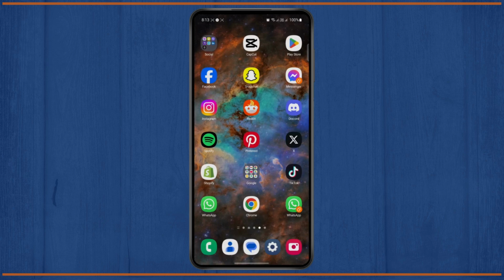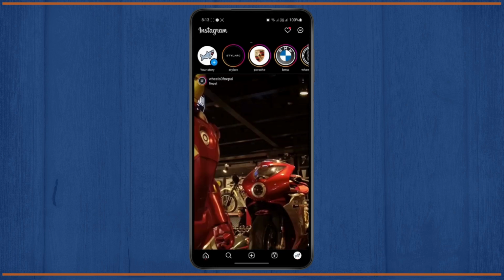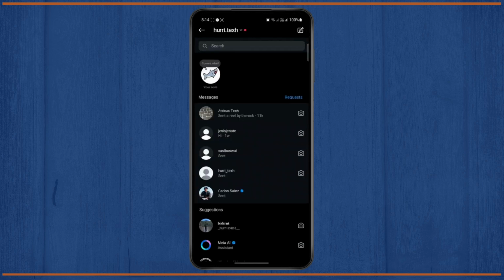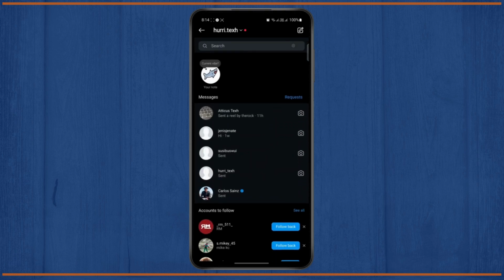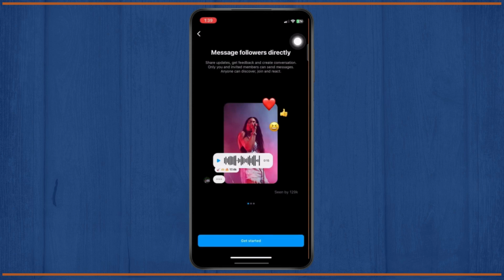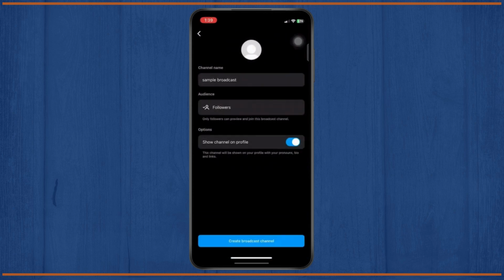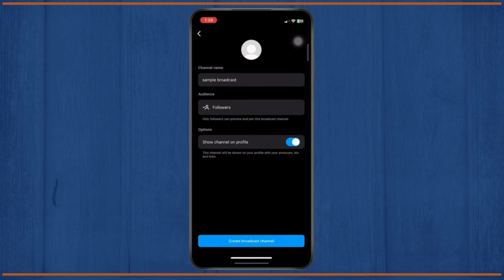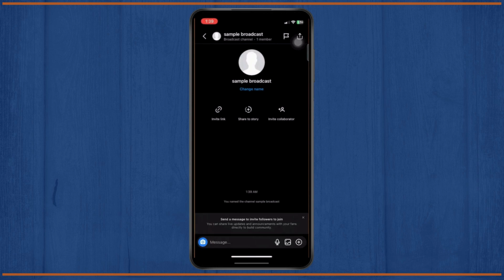How to Create Broadcast Channel on Instagram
Learn how to easily create a broadcast channel on Instagram with this step-by-step guide. Whether you're looking to connect with a large audience or just want to broadcast messages to specific followers, this tutorial covers everything you need to know about setting up a broadcast channel on Instagram.

In this video, you'll discover how to create a broadcast channel on Instagram, from setting it up to managing your followers and messages effectively. We'll walk you through the process, so you can start using broadcast channels on Instagram right away!

Timestamps:
0:00 Introduction
0:20 Step 1: Accessing Instagram Broadcast Channel Feature
0:45 Step 2: Creating Your Broadcast Channel
1:10 Step 3: Managing Broadcast Channel Settings